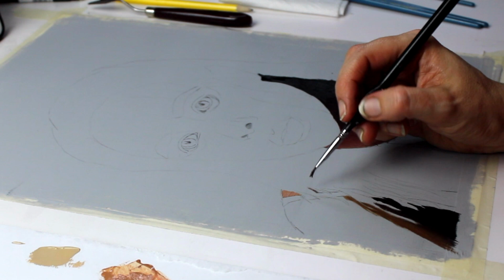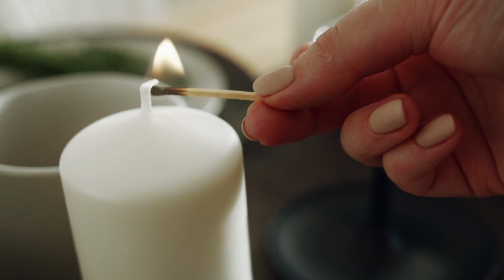Water Mixable Oil Paint Portrait Speedpaint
In this speedpaint I will show you how I painted a portrait using water mixable oils on watercolour paper. 🖌 If you would like to learn more about using oil paints then why not check out the oil paints playlist

❓ QUESTION -  Do you prefer water mixable or traditional oil paints - let me know which one and why in the comments and also do you have a favourite brand ❓

🎨  RESOURCES USED IN THE VIDEO AND MORE : 🎨
Arches Hot Pressed Watercolour Paper.
Winsor & Newton Gesso.
Winsor and Newton Black Acrylic.
3M Masking Tape
Cobra Water Mixable Oil Paints.
Winsor and Newton Artisan Water Mixable Oil Paints.
Daler Rowney Georgian Water Mixable Oils.
Royal And Langnickel Taklon Paintbrushes.
Winsor and Newton Monarch Filbert Brush.
Detail Nail Brushes.
A3 Tear Off Paper Palette.
A4 Tear Off Paper Palette.
Palette Knife.

📷 My camera set up for today's video clip 🎥